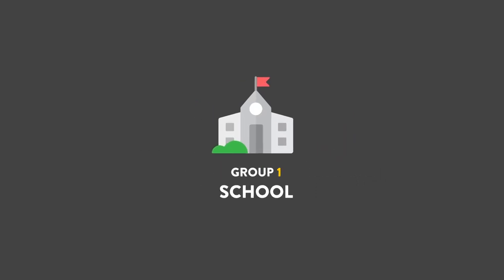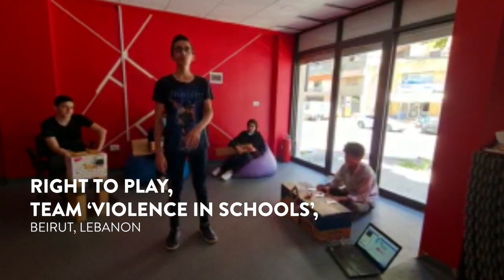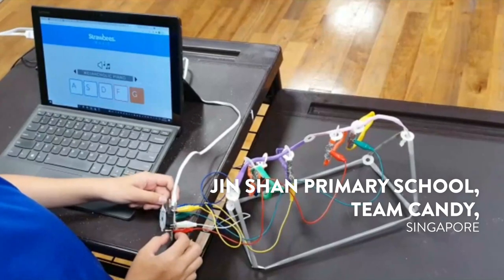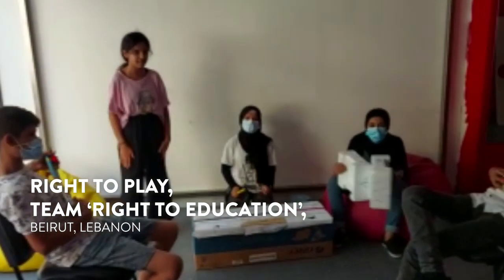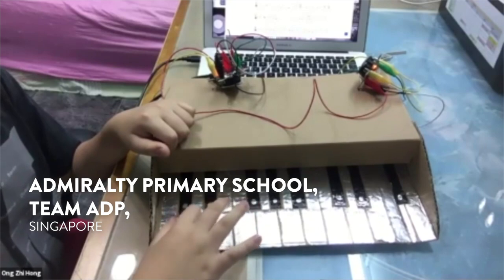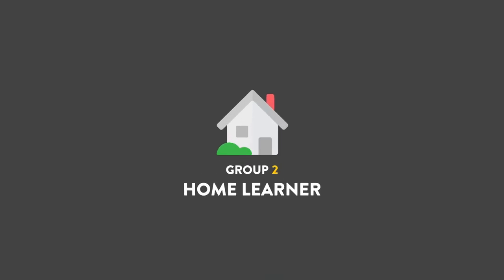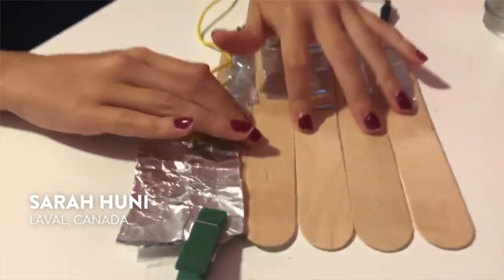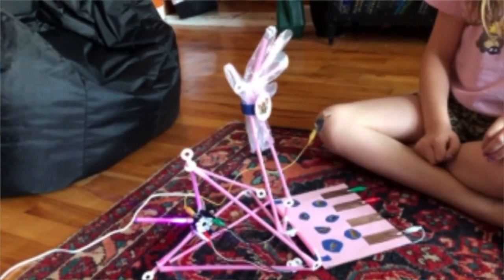Virtual Award Ceremony - Strawbees Global Music Challenge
Hello kids - welcome to our virtual award ceremony!
Congratulations to all of you participating and submitting your music inventions - we are extremely excited to announce the winners of Strawbees Global Music Challenge 2021 in a couple of seconds!

Thank you also to our awesome music partners Soundtrap by Spotify, Mussila and Jamstik who joined in the fun with their rock’n’roll prizes!

For those who did not participate this time round - register for next year's challenge now!